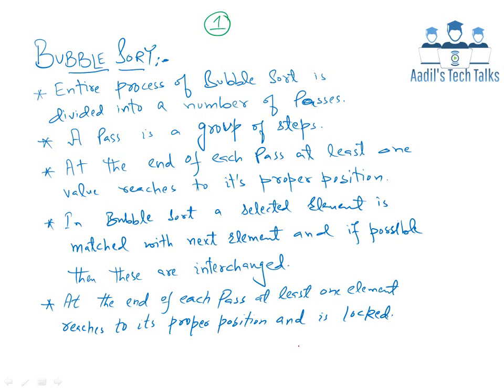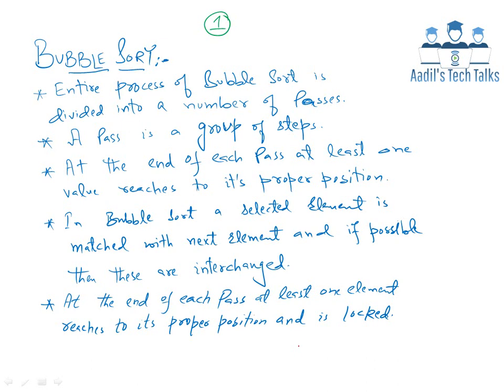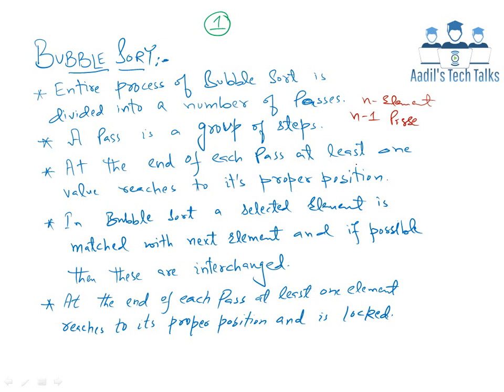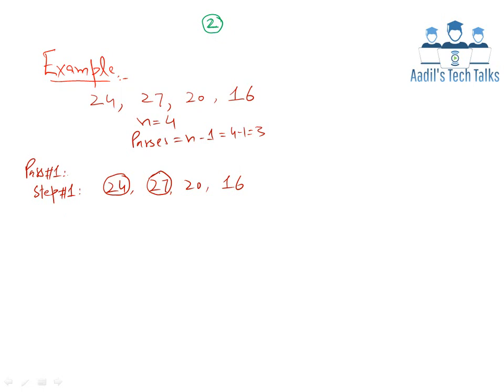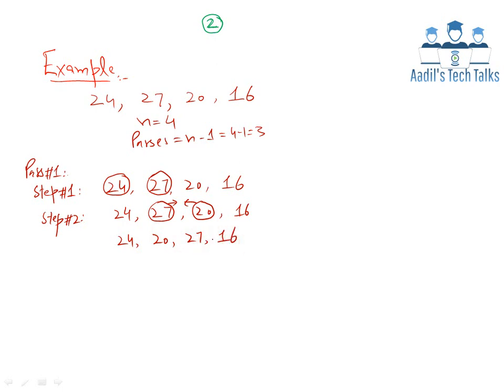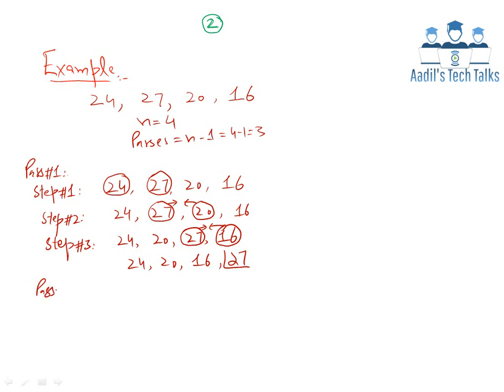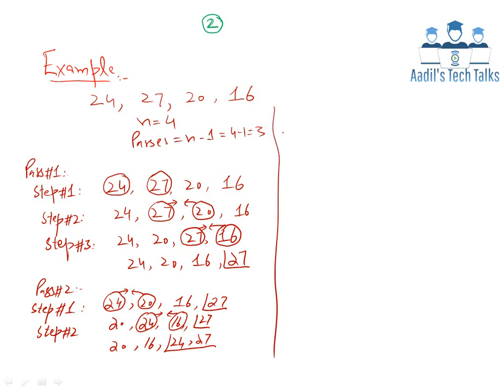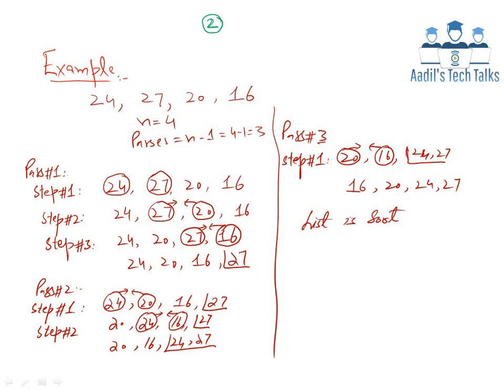Bubble Sort I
This video Contains an introductory lecture on Bubble Sort.
In this theoretical concepts of Bubble Sort are explained, followed by examples on Bubble Sot.
The entire lecture on the Bubble Sort is divided into three videos.
This is the first video on Bubble Sort.